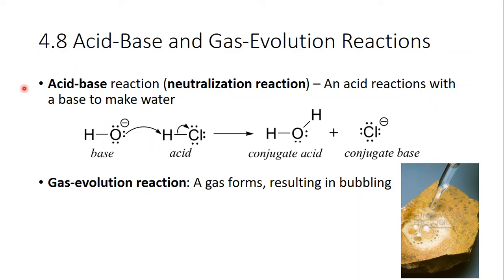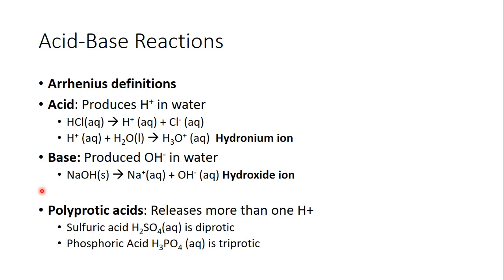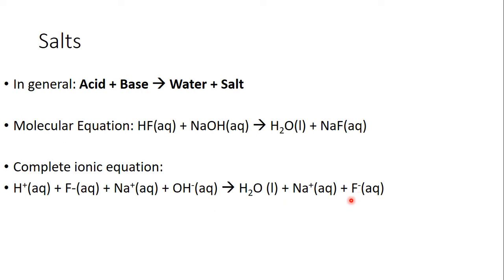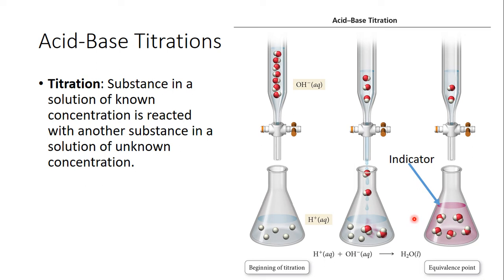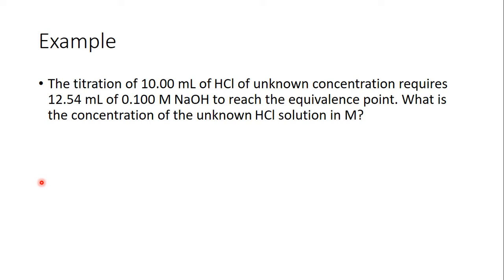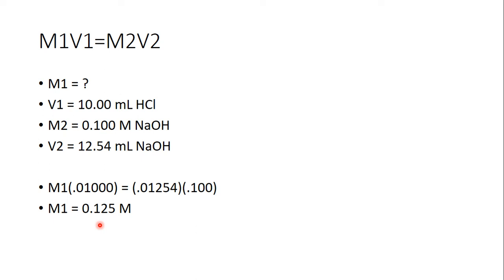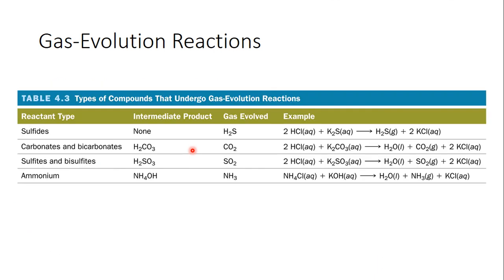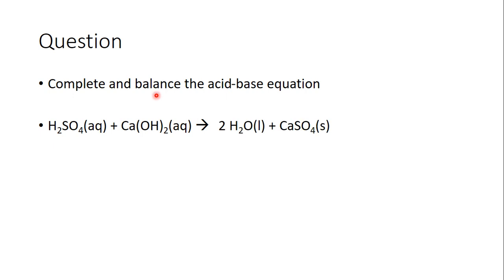033 Acid Base